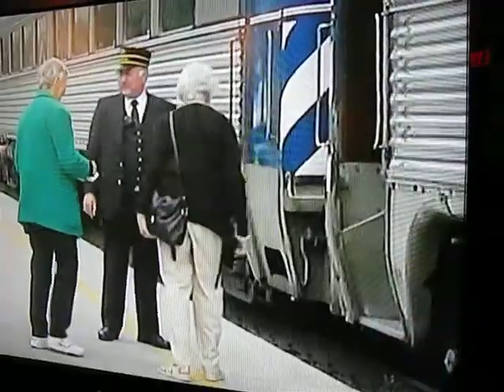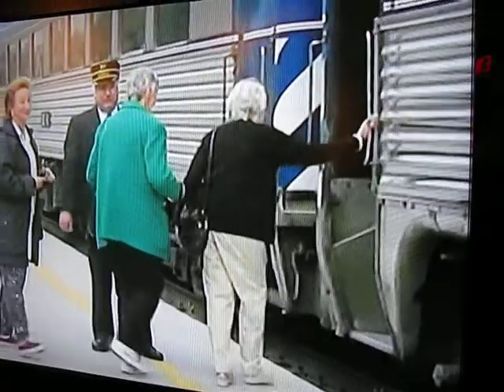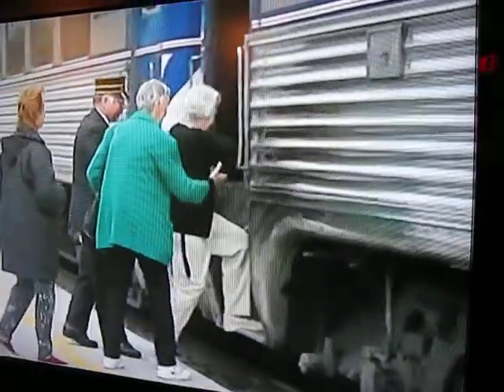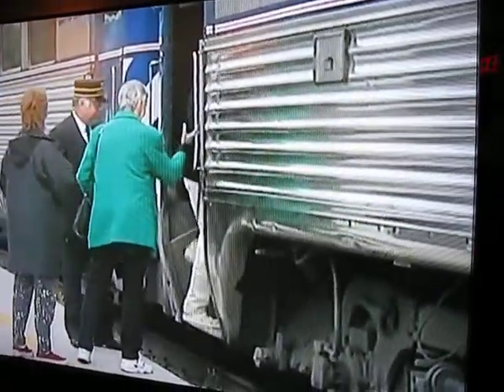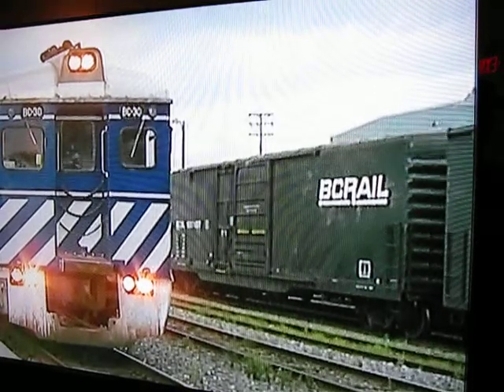BC Rail - 1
From the presentation at the West Coast Railway Heritage Park in Squamish, BC.